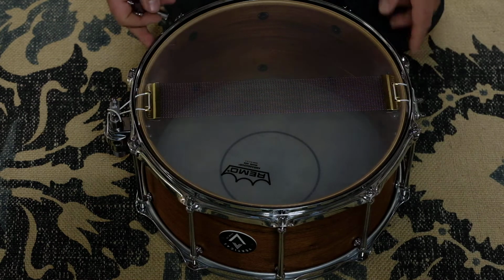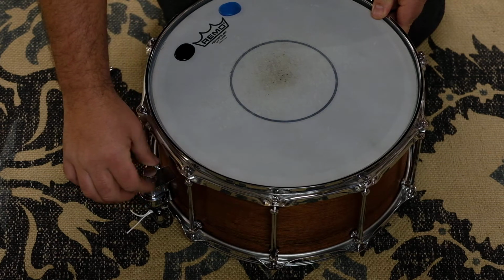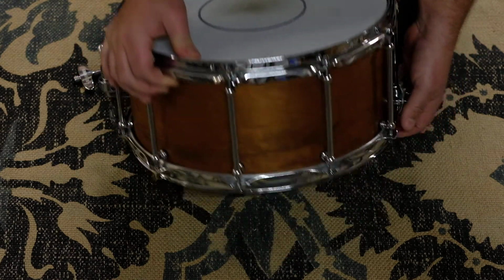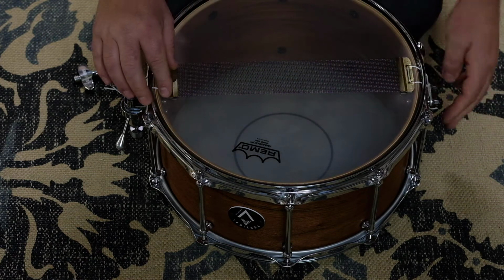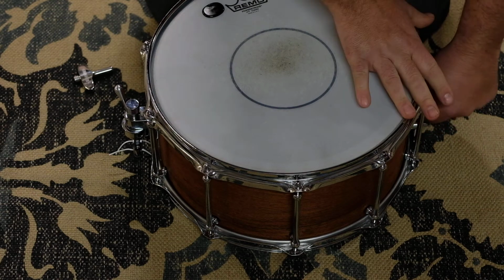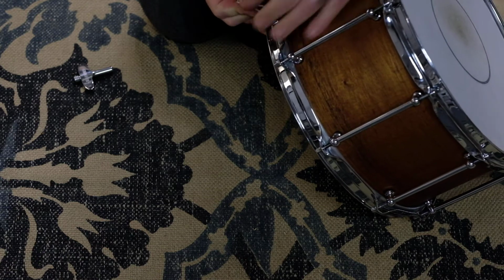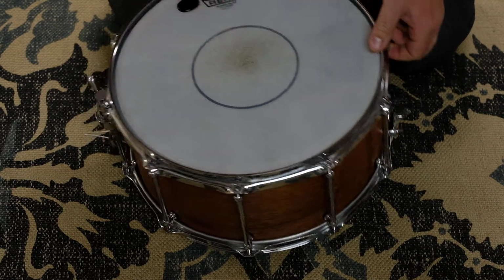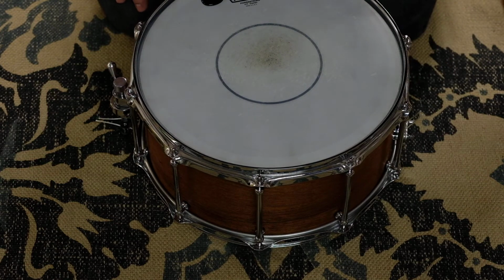How to adjust your snare wires with a radial Trick throw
We wanted to make a video here at Vertical Drum Co about how to adjust your snare wires with a radial Trick throw off on your snare drum.  This works with pretty much any snare wire and any type of attachment: nylon string, plastic ribbon, grosgrain ribbon.  The Trick throw offs are pretty tough strainers to get adjusted perfectly but when you do it just right they have such great tone and adjustability on the fly.  We love these throw offs and want to make sure that if you have one of them you learn how to adjust it properly.  Here are the basic steps outlined in the video:

1. Get the snare wire centered on your drum and put the throw off in the 2nd radial position.
2. Finger tighten the butt plate and throw off.
3. Flip your drum right side up and pull the strings or straps to get the snare wire fairly tight underneath.
4. Tighten the throw off side.
5. Pull the butt plate side and tighten as you pull.
6. Increase tension on the main throw off bolt to engage the snare wires.

Anything I missed in the video?  Anything you do differently?

Trick Throw Off in Chrome
Revolution FF2 Firefly Drum Key
Evans Magnetic Head Drum Key
Tunebot Studio

Vertical Drum Co is a semi-custom drum company from Springfield, OR. Our goal is to make drums that create the sounds churches are looking for. We make versatile drums designed for specific sounds so that you can use our products at church, in the studio, or at any sort of gig that requires phenomenal sound.

We started during the pandemic and have learned a lot along the way. It’s been amazing to see so many incredible worship drummers put their confidence in our products and trust us with their sound! We’re truly humbled to see our products on so many tours, records, and at tons of incredible churches around the world. Thank you!

And thank you for checking out our Youtube channel. We usually focus our efforts on building top-notch stuff but we know you want to hear it and see it too. Hopefully our Youtube channel shows off our products in a way that makes sense for you and helps you research your purchase before buying. We also really want to help educate drummers on tuning and how to achieve the sounds they want.